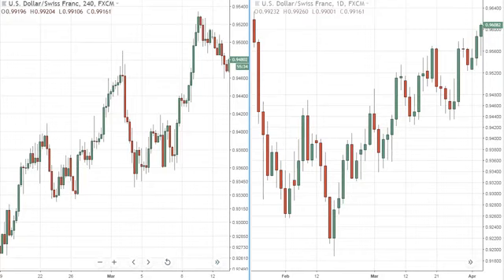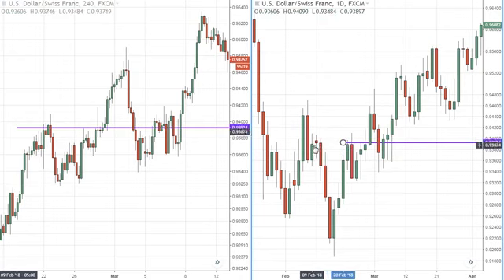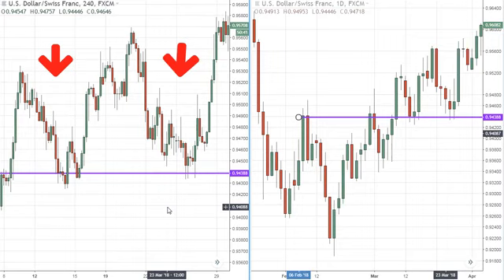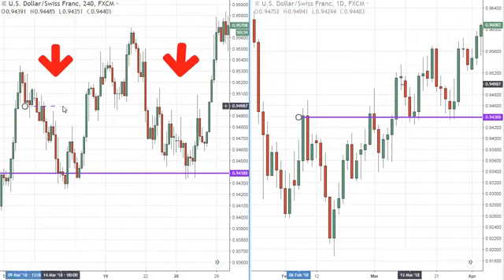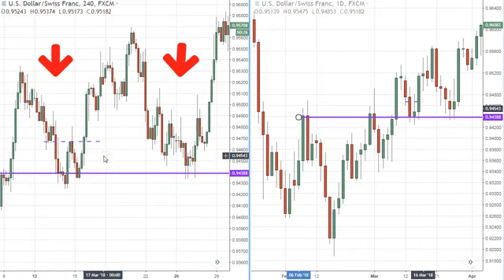t g w6 v3 v formation